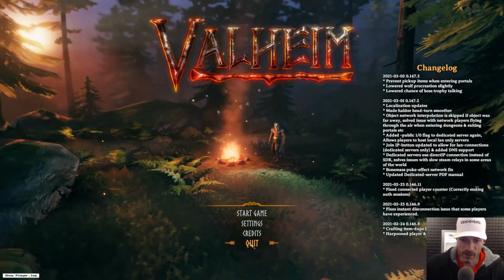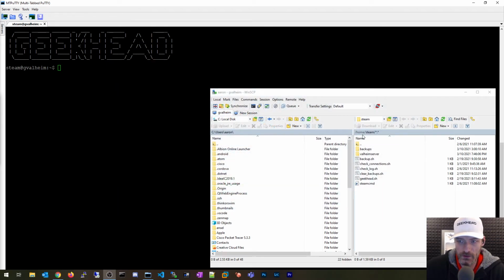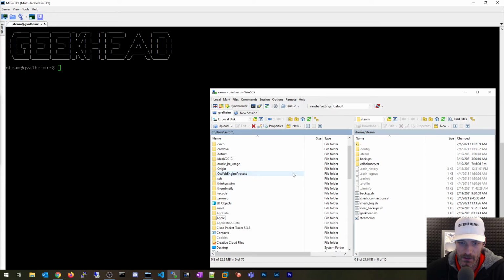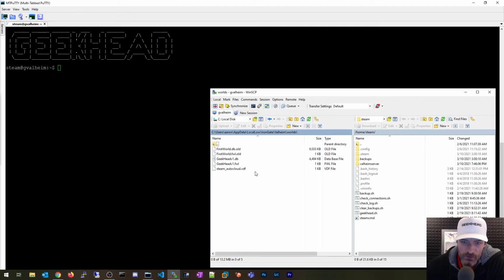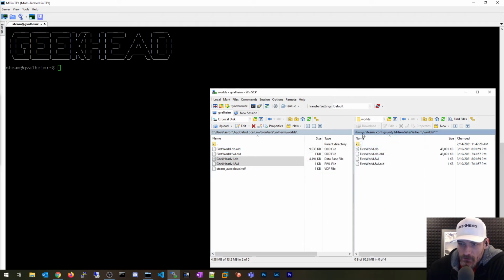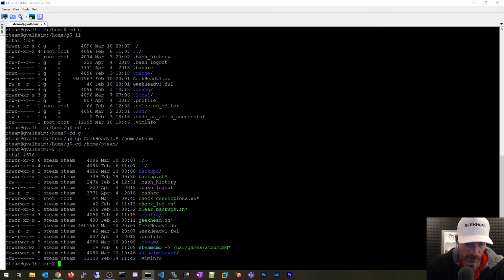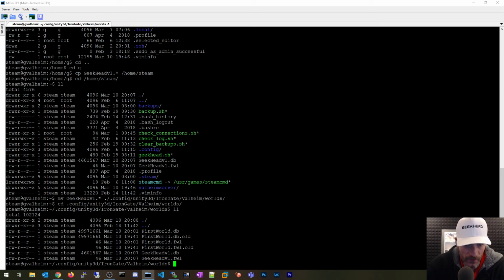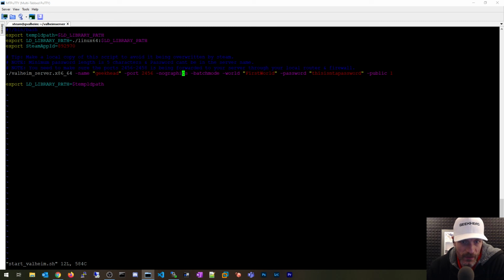How to Copy Valheim World to Dedicated Server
Quick video on how to copy Valheim world files from your local computer to a dedicated Linux Valheim server.

LOCAL GAME SAVE LOCATION
C:\Users\{username}\AppData\LocalLow\IronGate\Valheim\worlds

LINUX GAME SAVE LOCATION
/home/steam/.config/unity3d/IronGate/Valheim/worlds